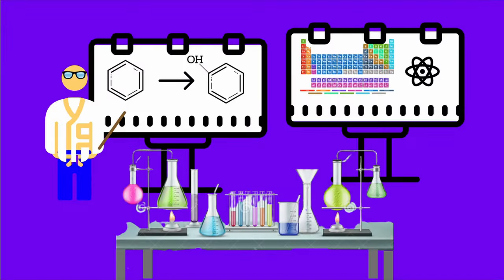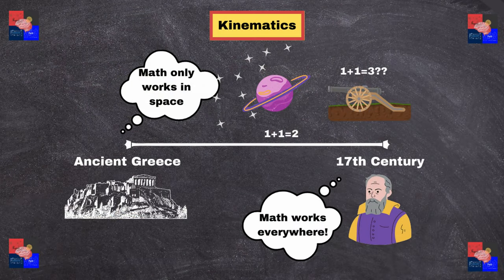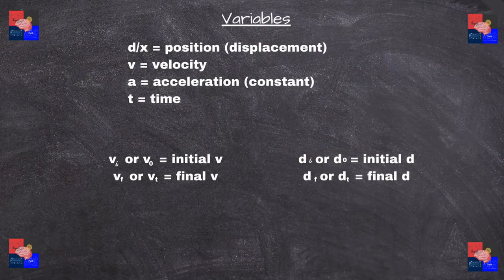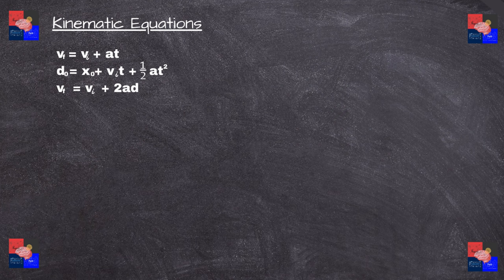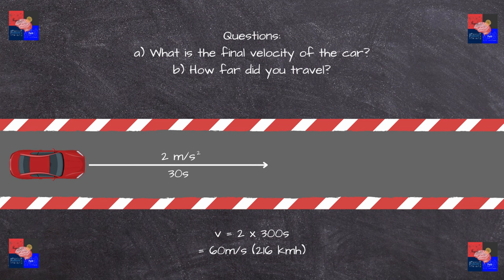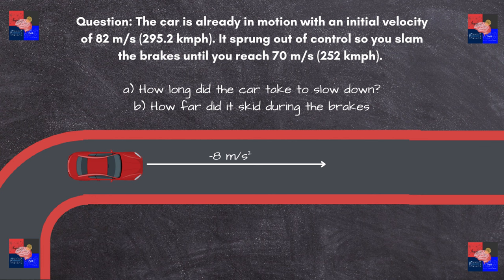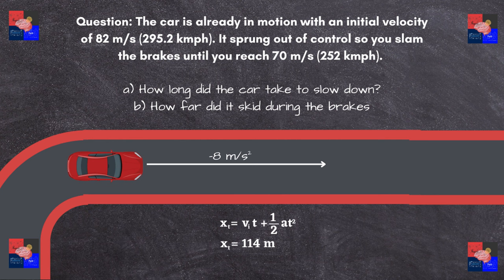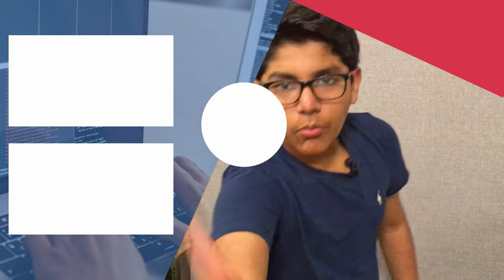Kinematics: Horizontal Motion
In this video, we dive into the world of kinematics and explore the fascinating concept of horizontal motion. From the equations of motion to the effects of air resistance, we cover everything you need to know to master the fundamentals of kinematics. Whether you're a student studying for an exam or simply curious about the science of motion, this video has something for you. Join us on this exciting journey into the world of horizontal motion and discover the wonders of kinematics!